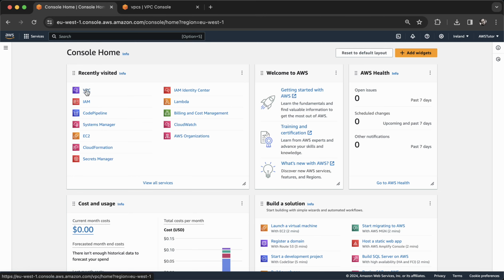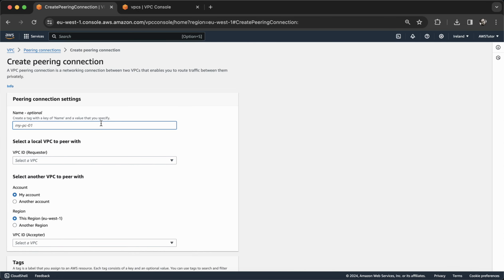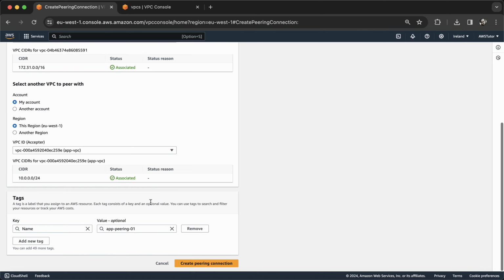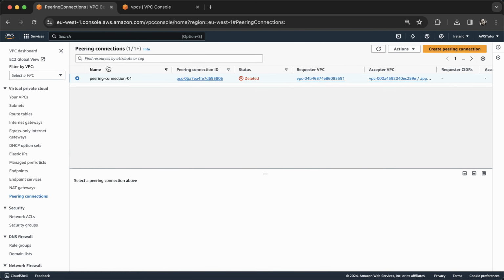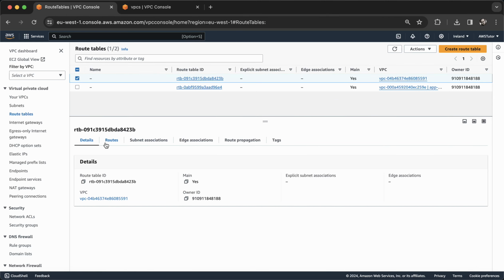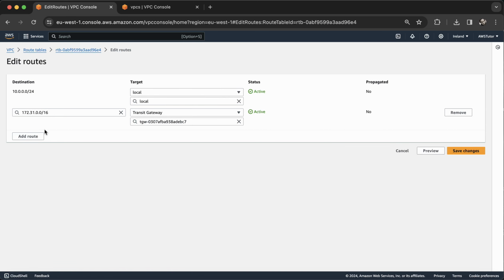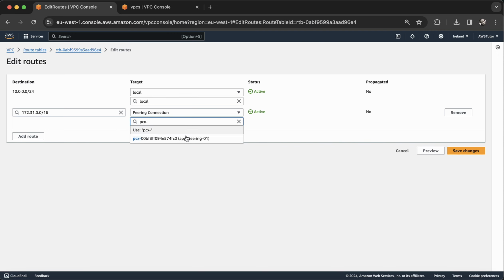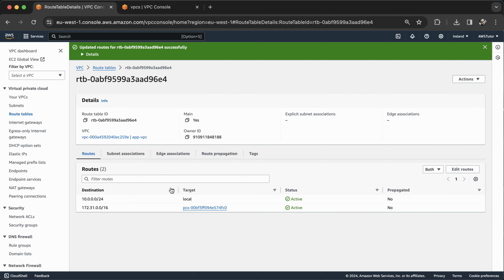Mastering VPC Peering on AWS: A Step-by-Step Guide | Learn VPC peering in 5 minutes - Easy Tutorial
Title:

Description:

Welcome to our comprehensive guide on setting up VPC peering on Amazon Web Services (AWS)! VPC peering is a powerful feature that allows you to connect two virtual private clouds (VPCs) and enable communication between resources in different networks. In this tutorial, we'll walk you through the process of setting up VPC peering in a simple and easy-to-follow manner.

**Step 1: Understanding VPCs**

Before diving into VPC peering, it's essential to have a solid understanding of what VPCs are and how they work. We'll provide a brief overview of VPCs, including their purpose, components, and key concepts.

**Step 2: Preparing Your Environment**

In this step, we'll guide you through the prerequisites for setting up VPC peering. This includes ensuring that you have the necessary permissions, understanding the networking requirements of your VPCs, and checking for any potential conflicts or limitations.

**Step 3: Initiating VPC Peering Connection**

Now that you're familiar with VPCs and have prepared your environment, it's time to initiate the VPC peering connection. We'll demonstrate how to navigate the AWS Management Console to create a new peering connection and specify the VPCs you want to connect.

**Step 4: Accepting Peering Connection**

Once the peering connection is initiated, it needs to be accepted on the other side. We'll show you how to accept the peering connection request in the target VPC and configure the necessary routing tables to enable communication between the two VPCs.

**Step 5: Configuring Security Groups and Network ACLs**

Security is paramount in any network setup. In this step, we'll cover how to configure security groups and network ACLs to control inbound and outbound traffic between the peered VPCs while maintaining a secure environment.

**Step 6: Testing Connectivity**

With the VPC peering connection established and configured, it's time to test connectivity between resources in the peered VPCs. We'll demonstrate various methods for testing connectivity, including using ping, traceroute, and application-level testing.

**Step 7: Troubleshooting Common Issues**

Despite careful configuration, issues may arise during the setup or operation of VPC peering. In this step, we'll discuss common troubleshooting techniques and how to diagnose and resolve connectivity issues effectively.

**Step 8: Best Practices and Optimization**

To ensure optimal performance and security, we'll share some best practices and optimization tips for managing VPC peering connections. These include strategies for efficient routing, monitoring network traffic, and implementing encryption for data in transit.

**Conclusion**

By following this step-by-step guide, you'll gain a comprehensive understanding of VPC peering on AWS and be able to set up and manage peering connections between your VPCs with confidence. Whether you're a beginner exploring AWS networking or an experienced user looking to enhance your skills, this tutorial will provide you with the knowledge and tools you need to succeed.